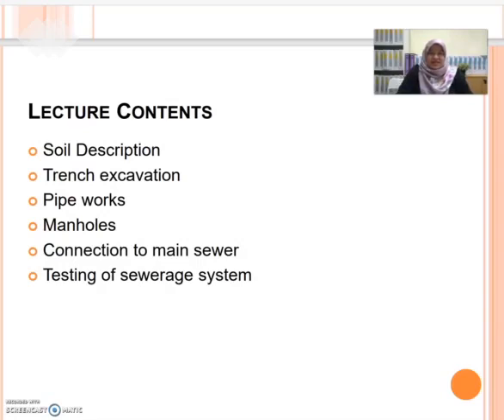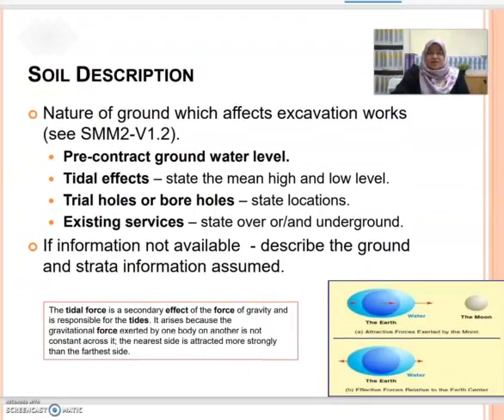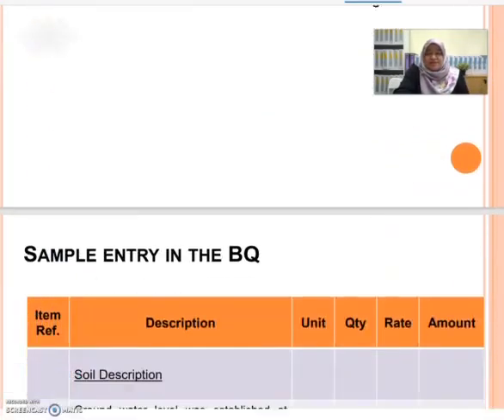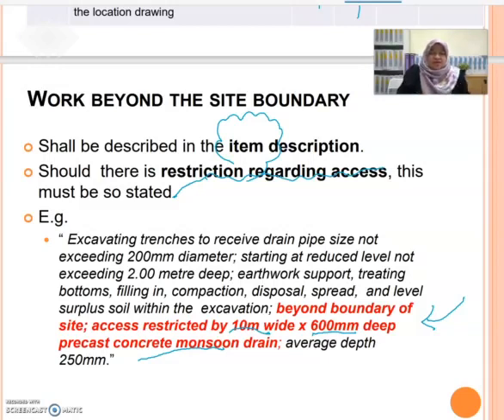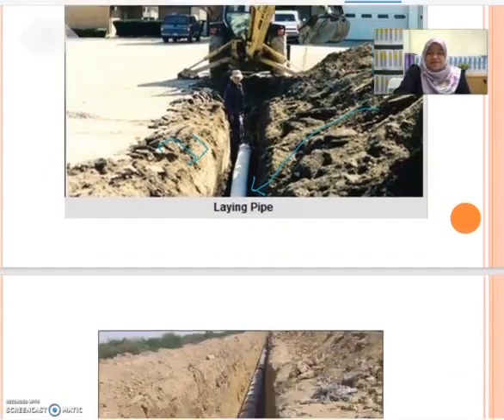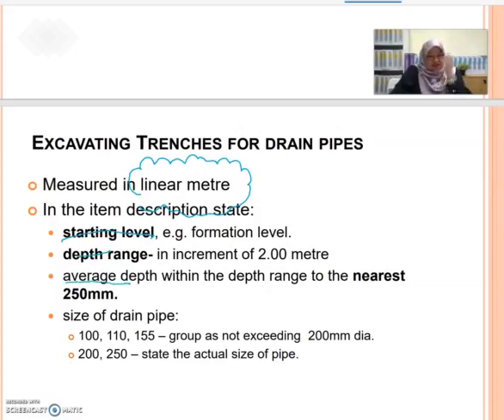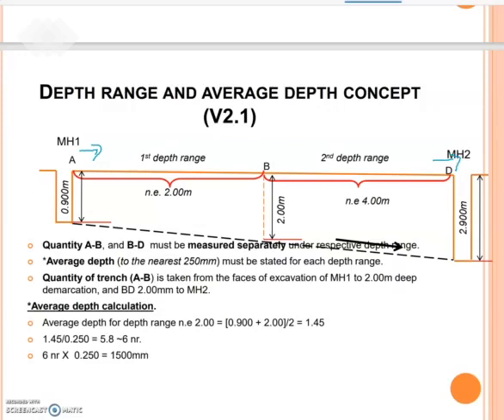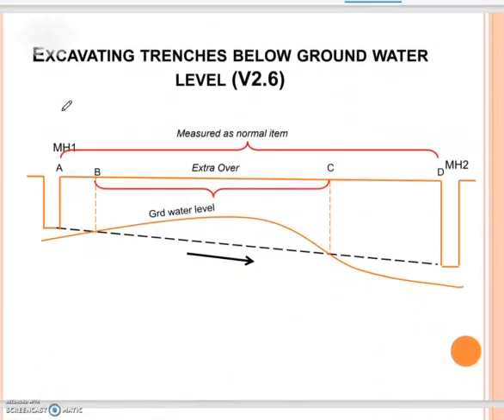P1 Sewerage works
BQS601 T2  UiTM Cawangan Sarawak